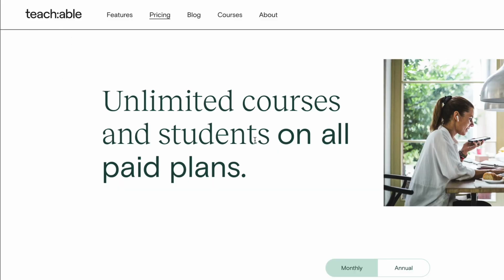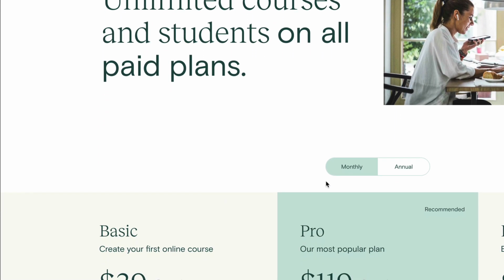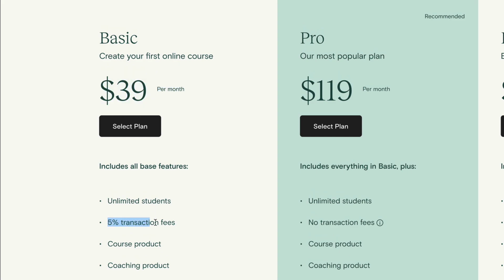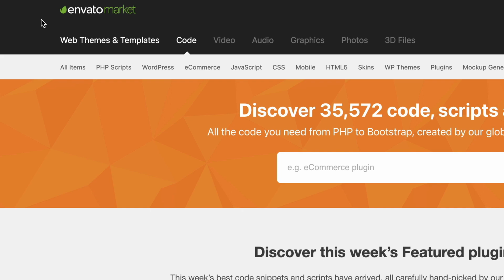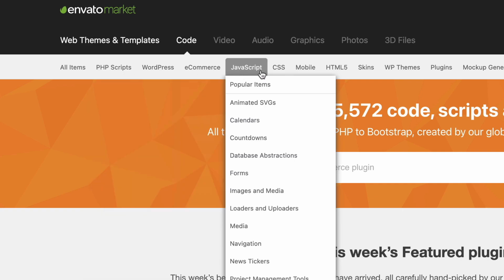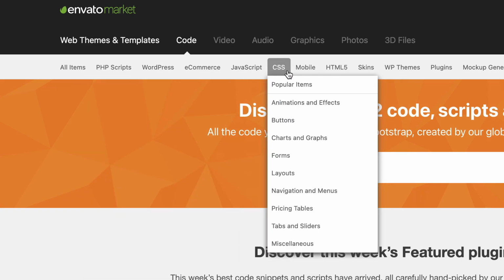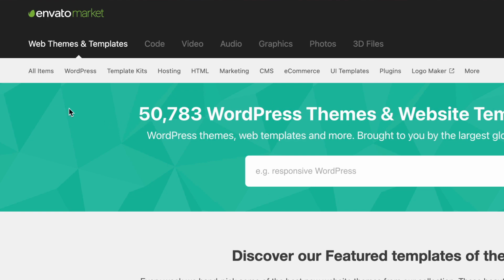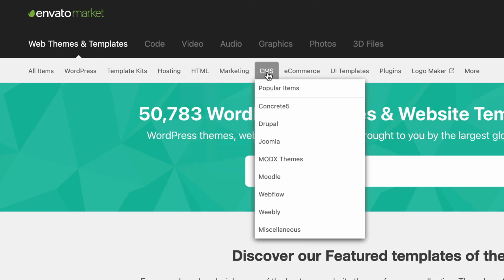6 Ideas To Sell Digital Products Using Shopify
Looking forward to your comments!